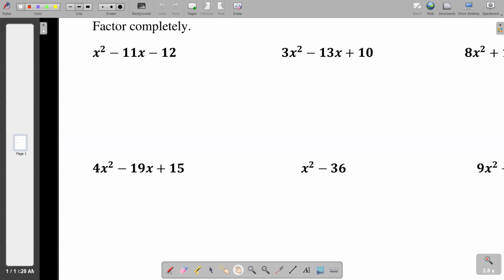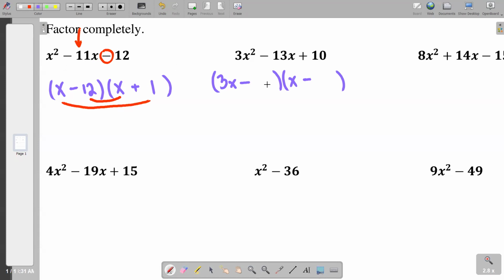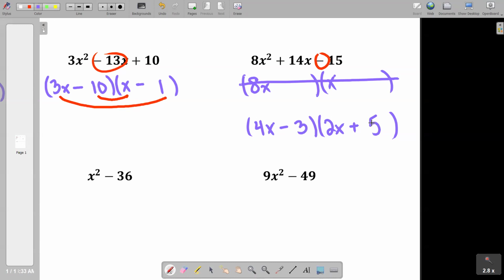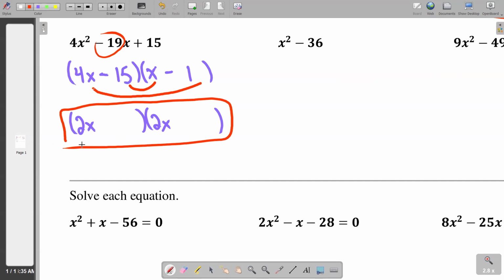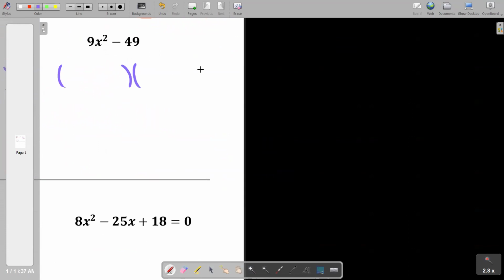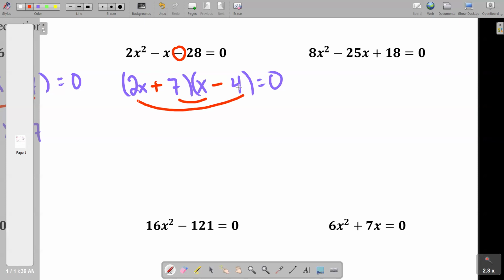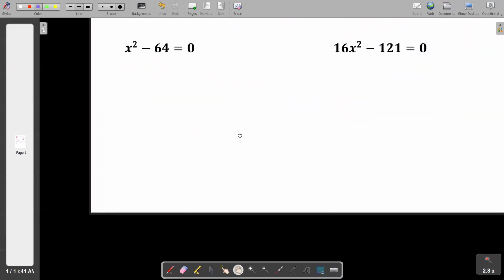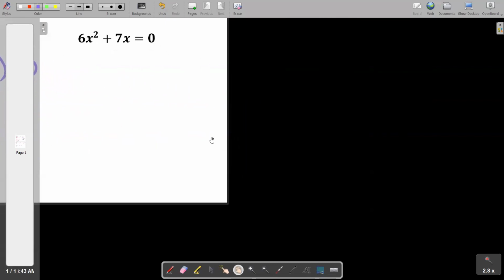Today's Snapshot (Algebra 1 Quadratics)